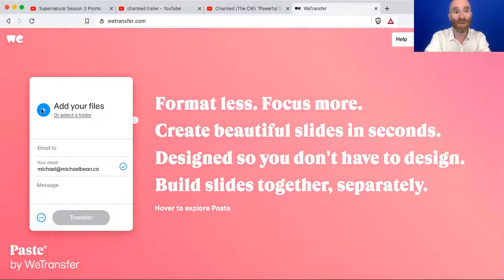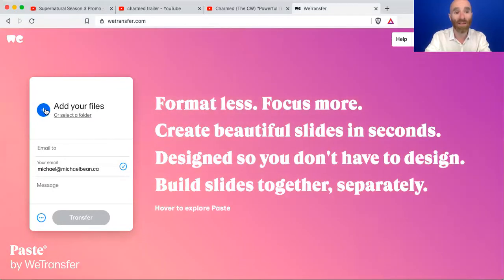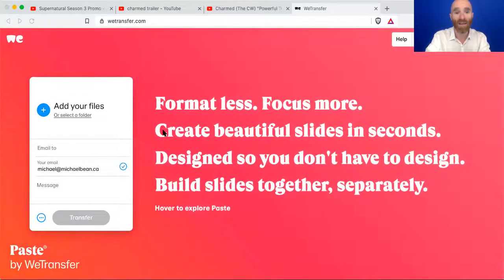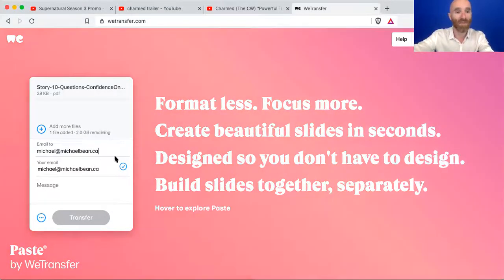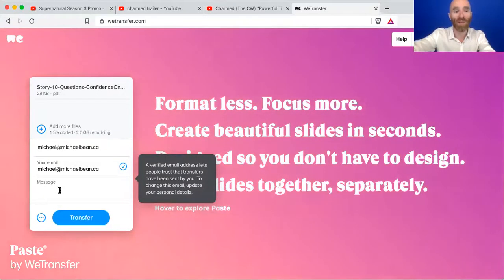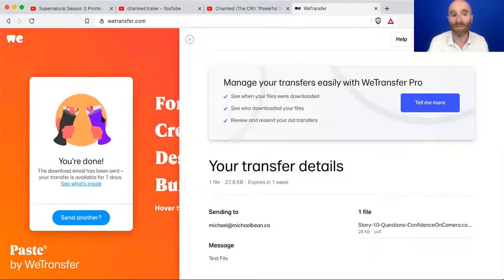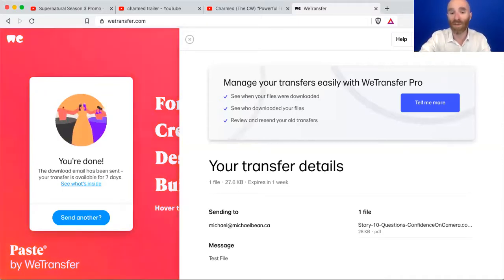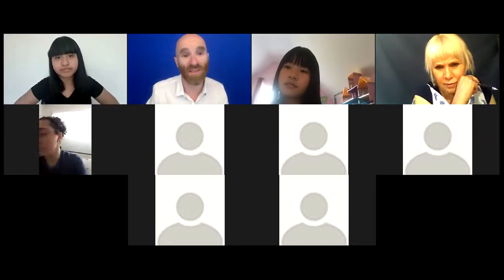Action on Camera: Three easy steps to doing any kind of action.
We tackle a really fun script today from the show "Supernatural" where the character, a security guard, is strangled to death by a mummy. How do you tell a story like that on camera? Here's how you explore it:

1. Do it exactly like it's written, record it on a camera, see how it looks (i.e. sometimes it feels uncomfortable but looks great).

2. Alter the action so that it happens outside the "frame" where the camera can't see it (i.e. instead of strangling you, the mummy pulls you off camera, or stabs you, or... etc.)

3. Alter the action so that it's something similar that still tells the story (i.e. back away from the mummy and throw your arms up like it's *about* to kill you).

One of those three is going to be your best bet! Remember that there's no right or wrong in acting, only more or less effective. And what's effective for *you* may be different from what's most effective for someone else.

Michael Bean is founder and head coach at Biz Studio, where he's been coaching and teaching professional film and television actors for almost twenty years, and author of the Confidence on Camera Handbook (free download